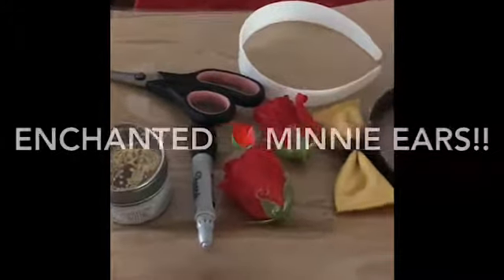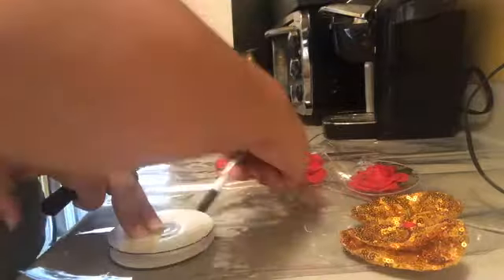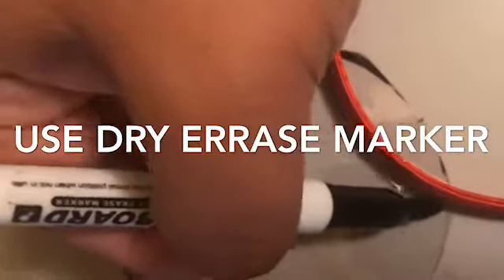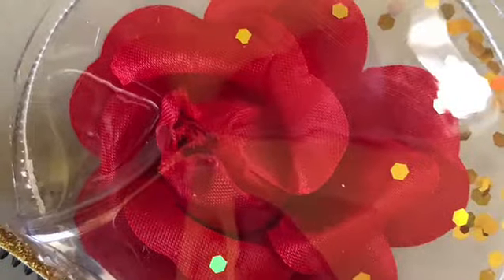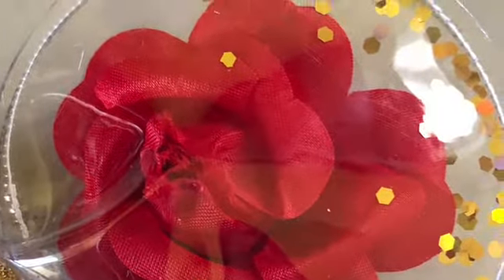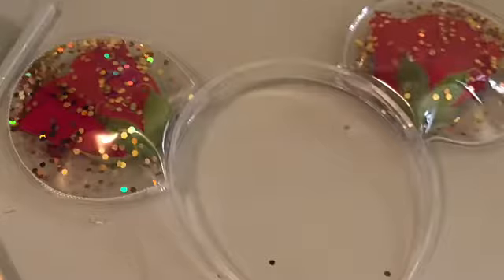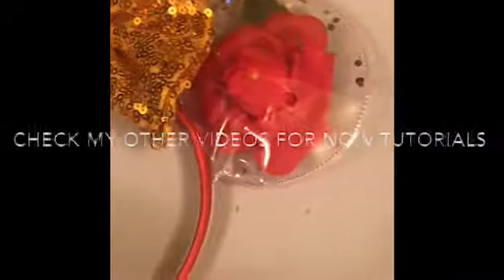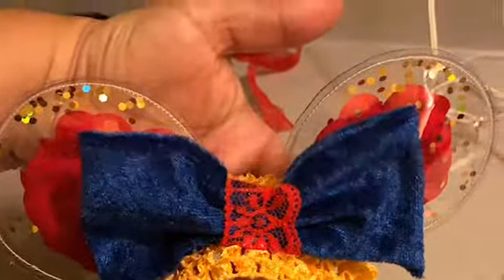DIY princess Belle Minnie Ears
Beautiful way to incorporate the enchanted Rose from Beauty and the beast to some Minnie ears!